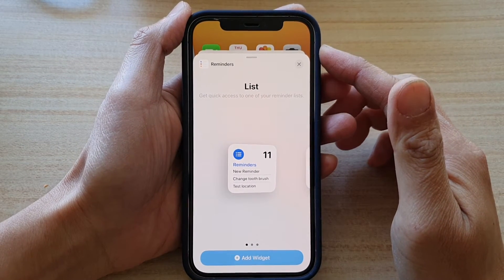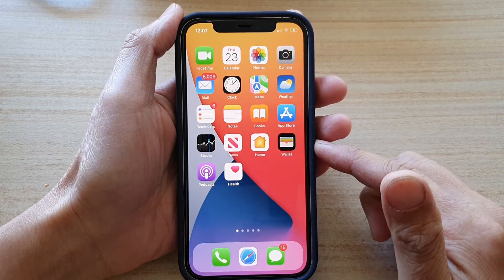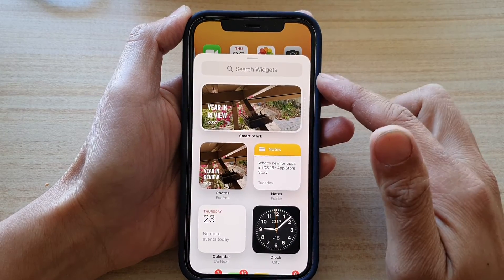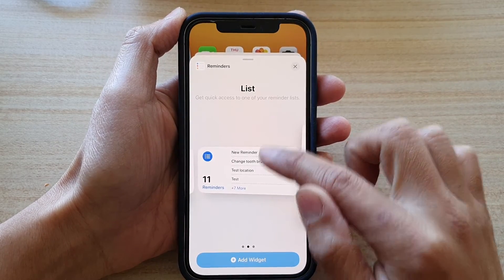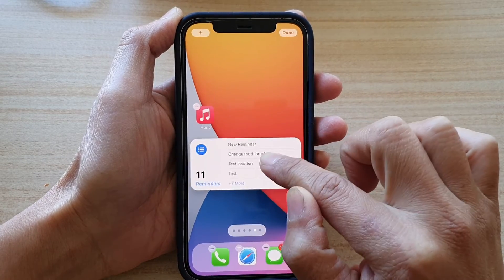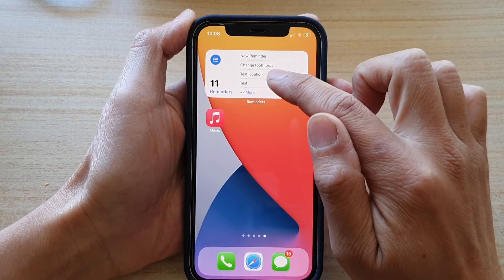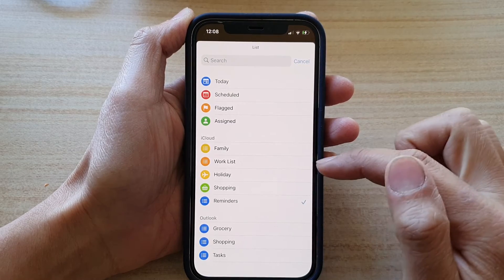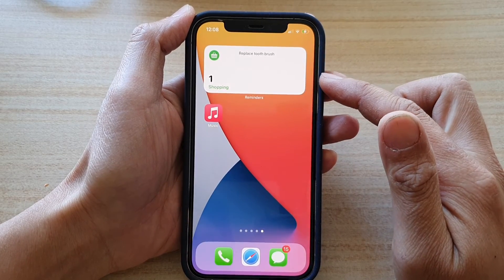iPhone 12: How to Add a Reminders Widget to the Home Screen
Learn how you can add a reminders widget to the home screen on the iPhone 12 / iPhone 12 Pro.